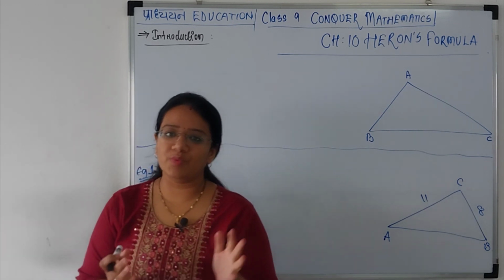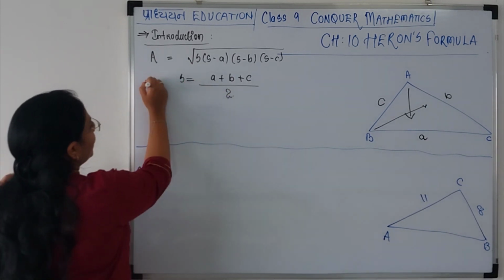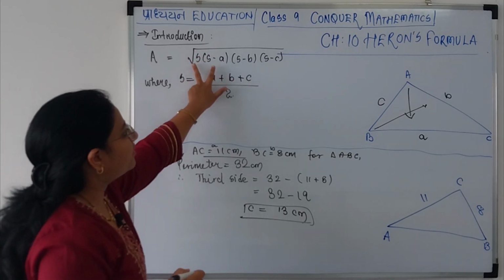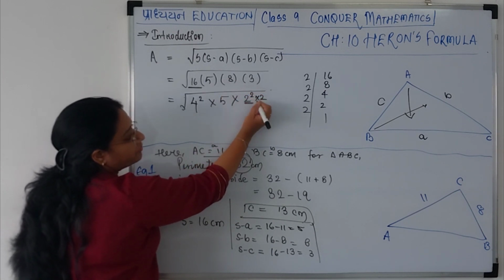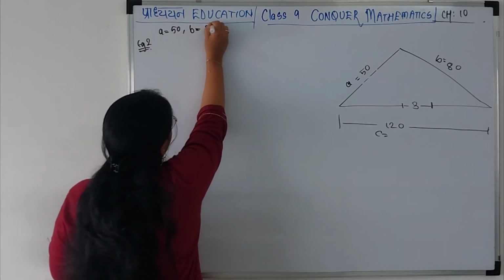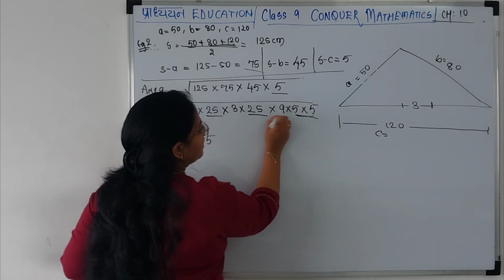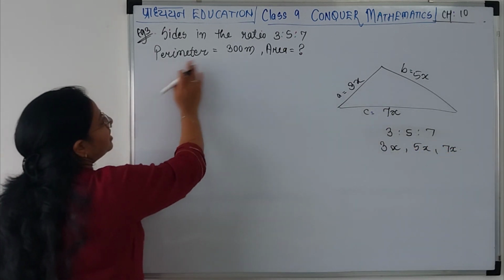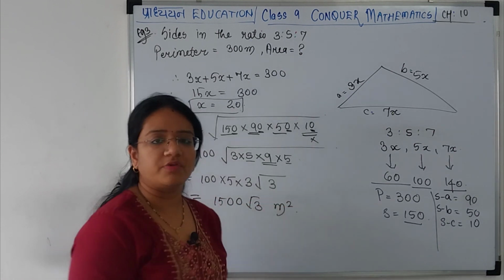HERON'S FORMULA|Introduction|semi-perimeter|Area of Triangle 🔺📐| Class 9Ch 10| CBSE MATH SOLUTION 💯✅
FINDING THE AREA OF A GIVEN TRIANGLE USING THE HERON'S FORMULA. ✅💯